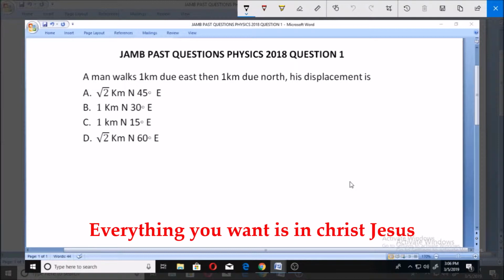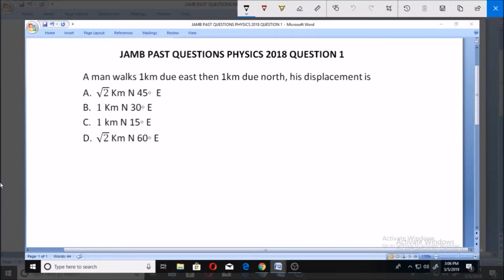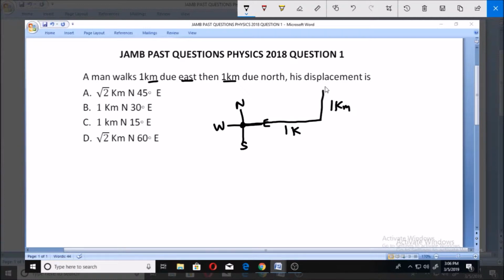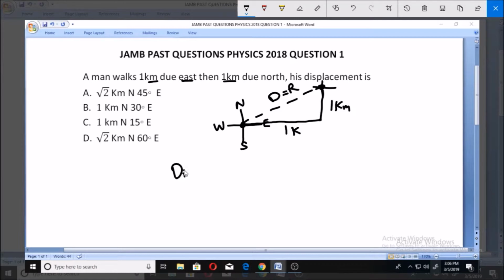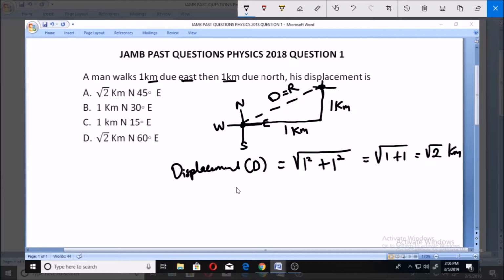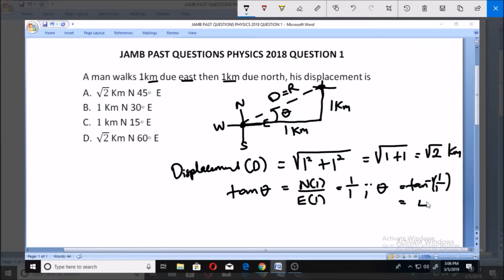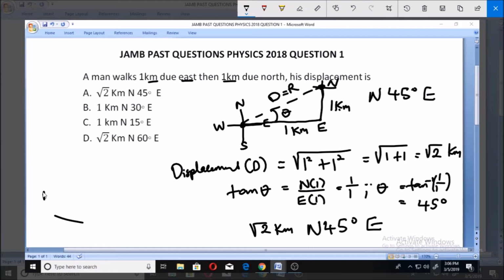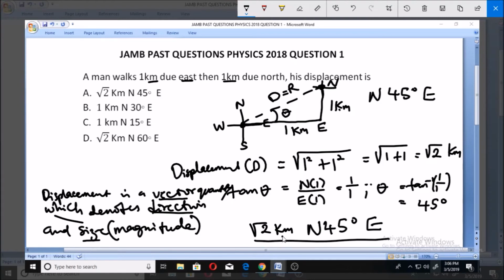JAMB PAST QUESTION PHYSICS 2018 QUESTION 1 Displacement, Vector Quantities